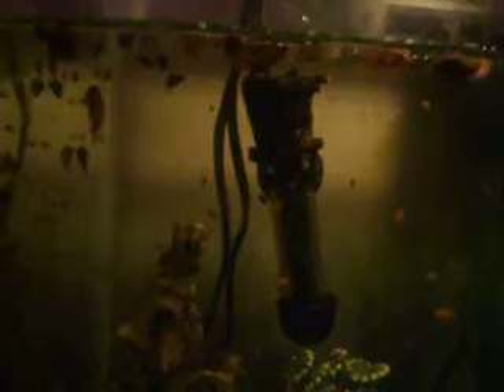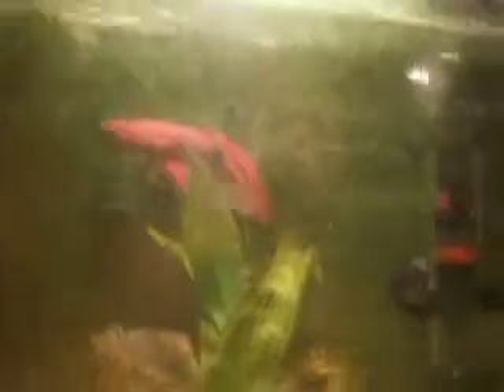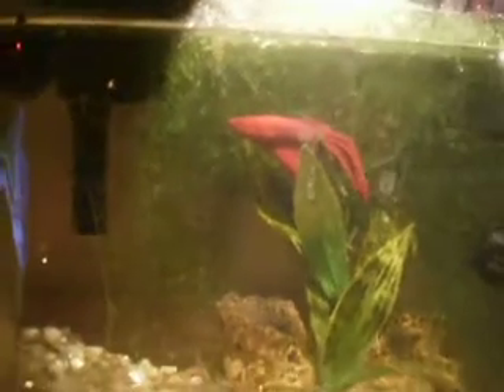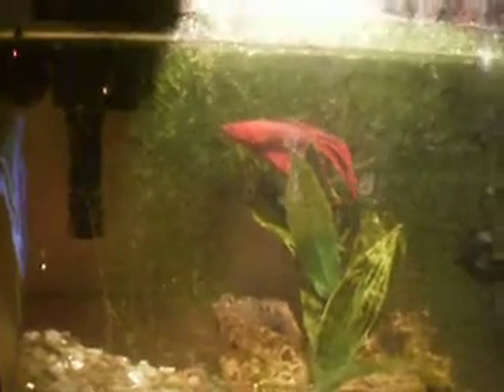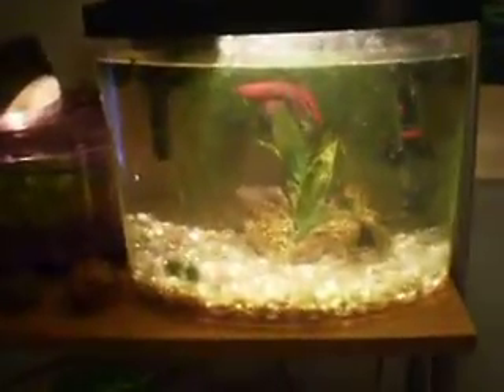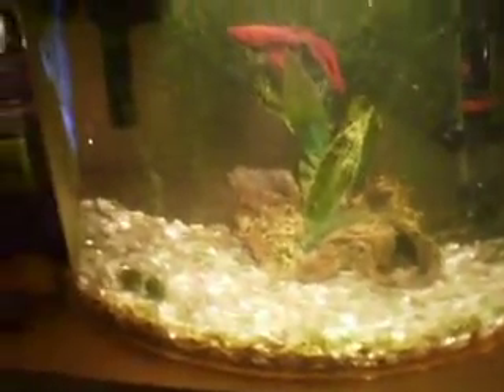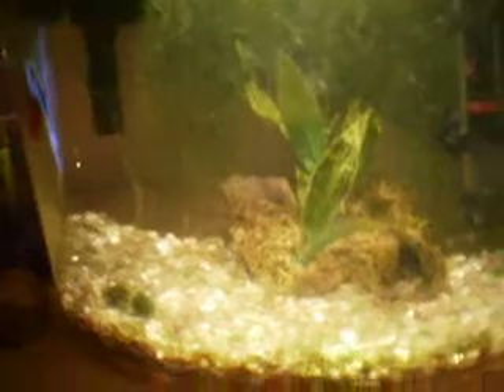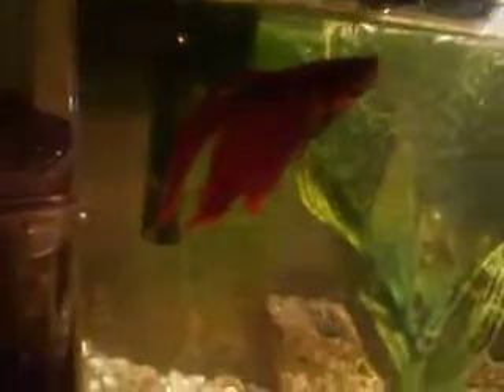moved all my babys to my 5 gallon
they are two weeks old and five weeks old. I got it wrong on the video I said they were four weeks old.